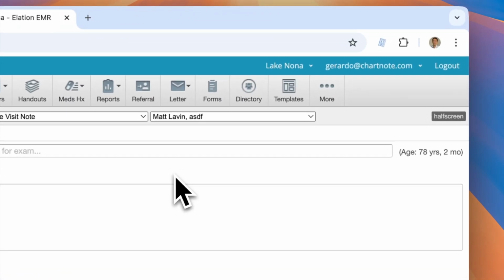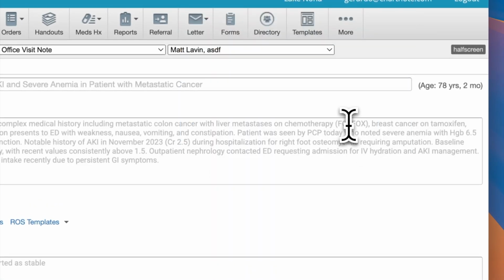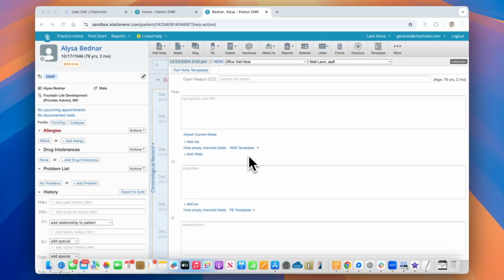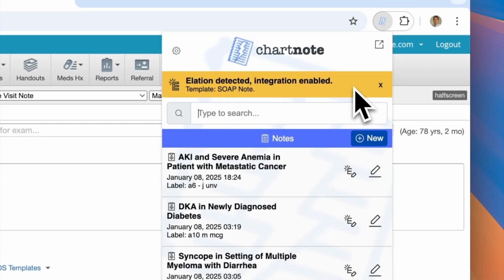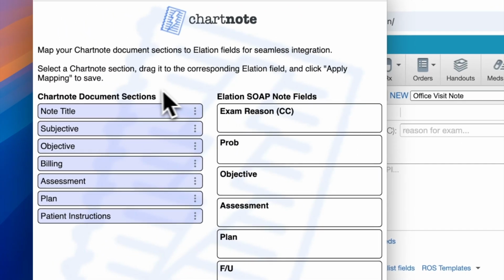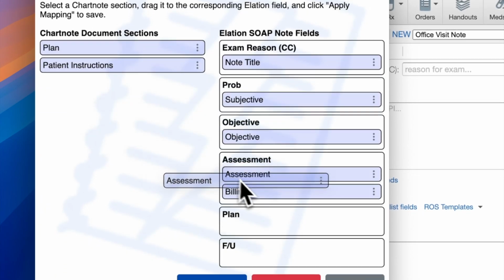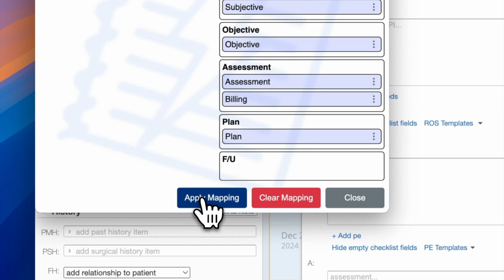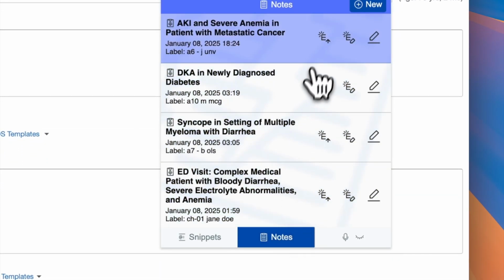Elation EHR Integration: Intelligent Mapping | Chartnote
Learn how to send notes from Chartnote, the AI medical scribe, into Elation EHR with the Chartnote Chrome extension and Intelligent Mapping. Map each section of your AI-generated SOAP note or clinical documentation to the right Elation EHR fields and skip copy-and-paste.

Chartnote is an AI medical scribe for clinicians. It turns patient visits into accurate clinical notes so you spend less time charting and more time with patients.